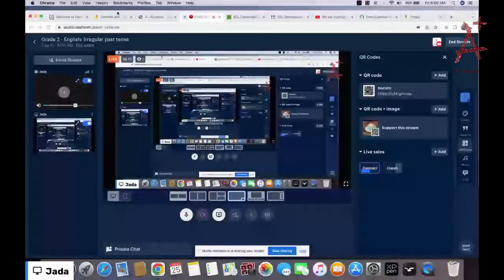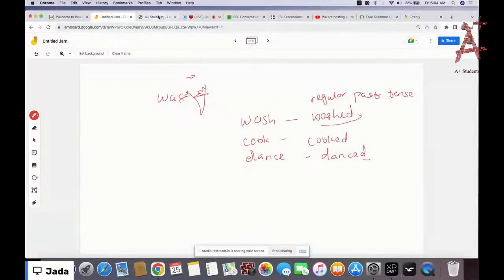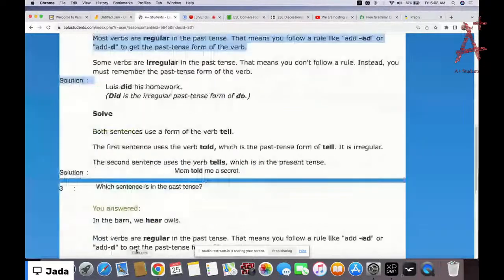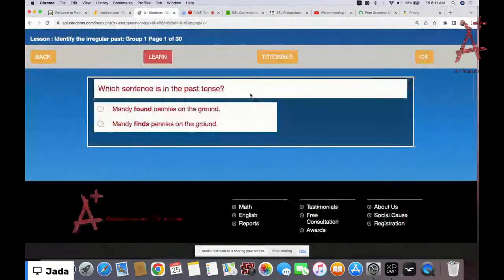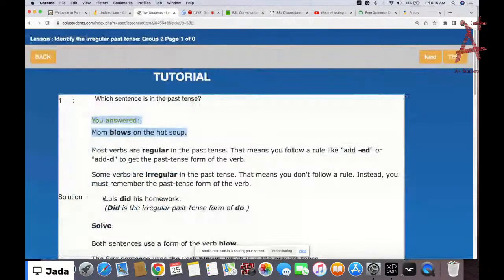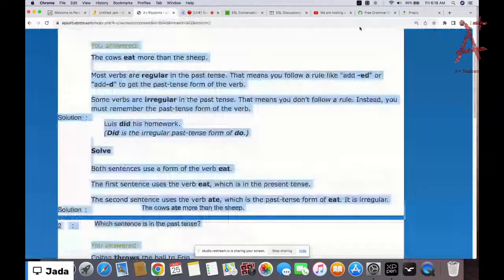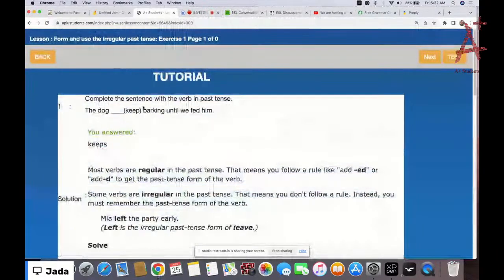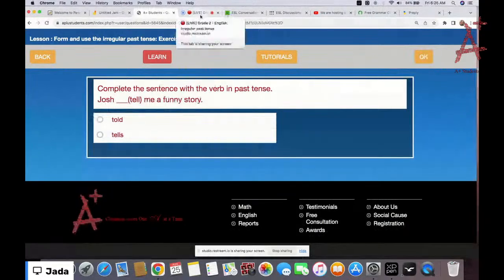Grade 2 - English: Irregular past tense